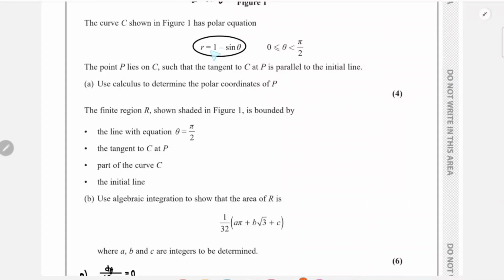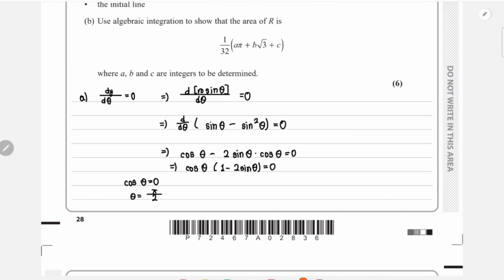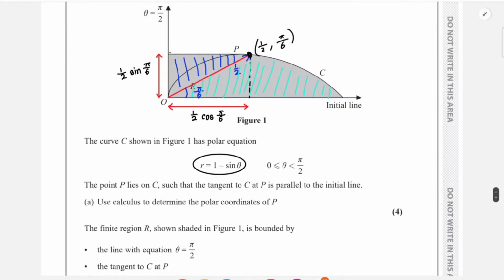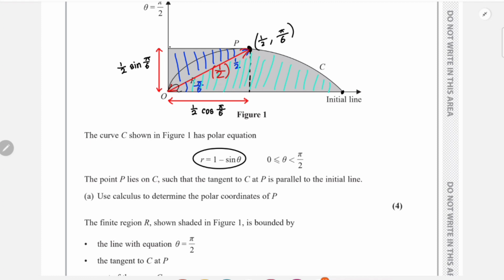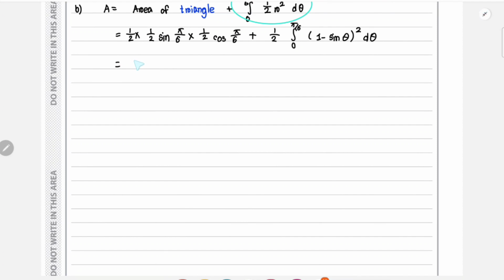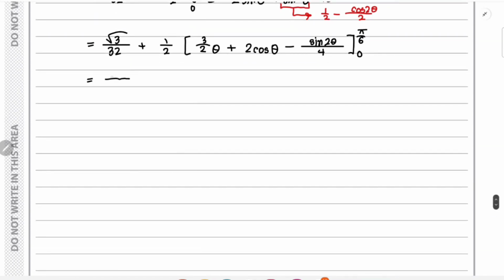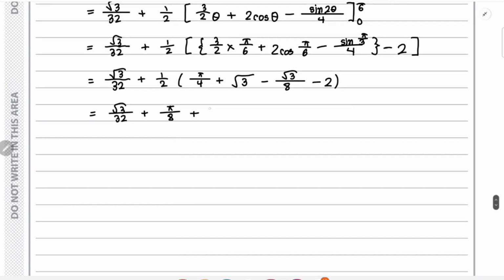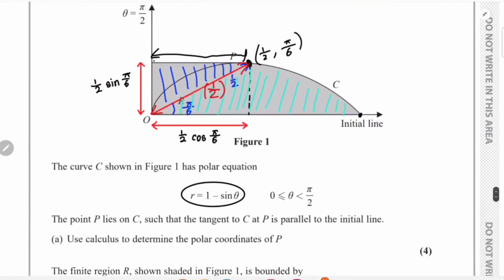IAL FP2 January 2023 (Q8) Question Paper solution Edexcel WFM02/01 (Further Pure Mathematics 2 F2)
IAL FP2 Jan 2023 Question Paper WFM02 / 01 (Further Pure Mathematics 2 F2) Edexcel A Levels [Solved QP with explanation] Question 8